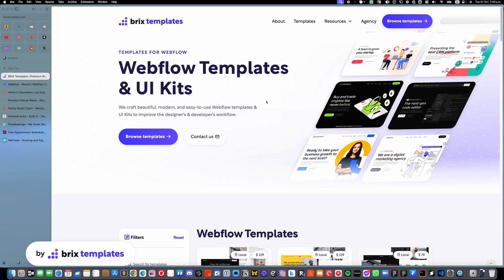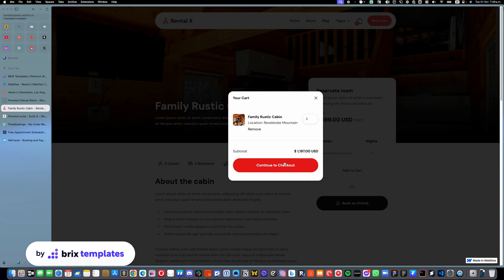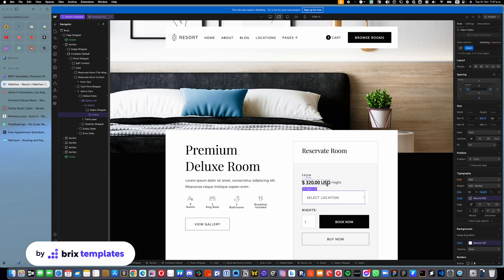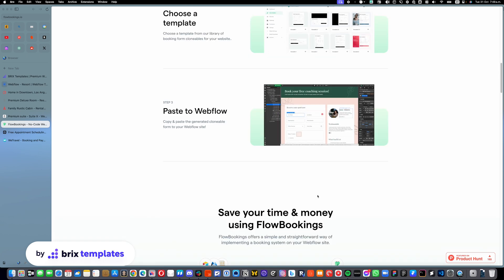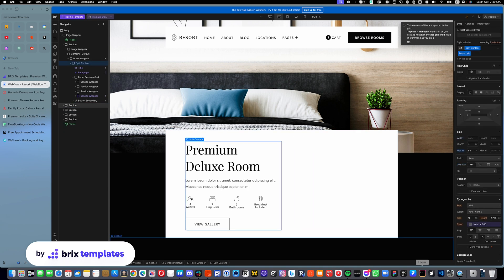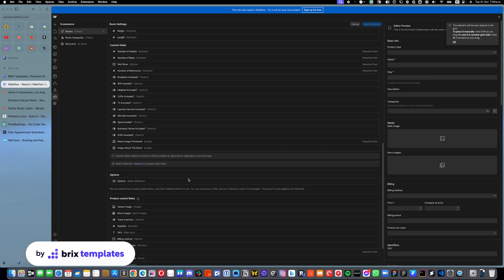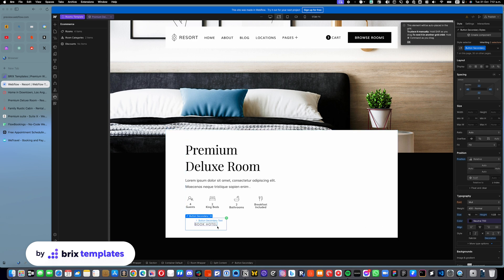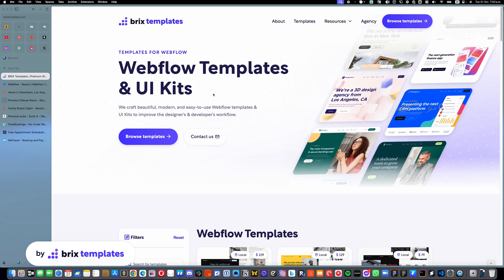How to accept booking reservations in Webflow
Learn to set up booking reservations on your Webflow site with our straightforward tutorial. We guide you through different options, so you can choose the one that fits your needs, ensuring a seamless reservation process for your users.

🚀 Looking for an amazing Webflow template for your new website? Browse our collection of 100+ Webflow Templates

🤔 Have questions or need help with your new Webflow Template?